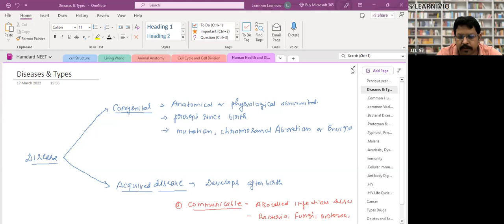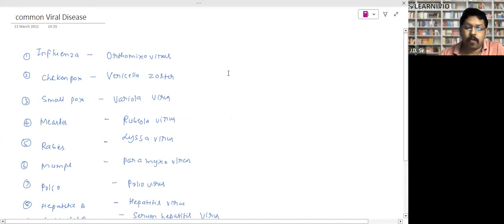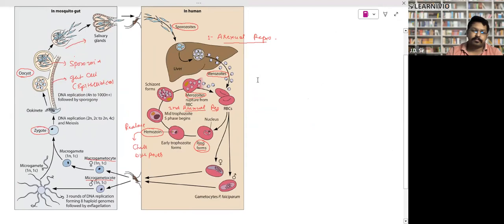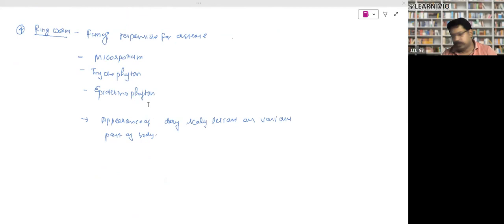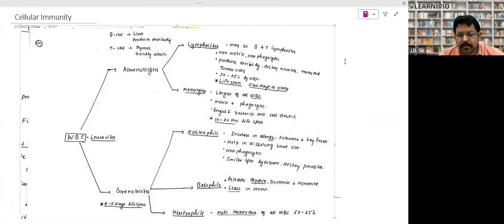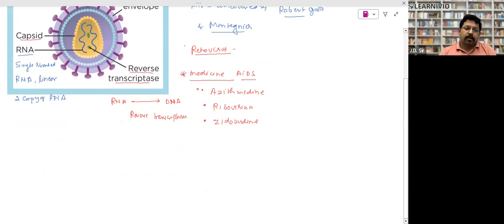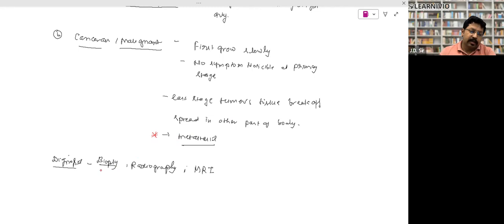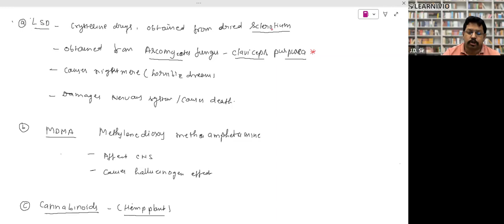Learnivio | Reproduction in Plants NEET Crash Course 2 02-04-2023